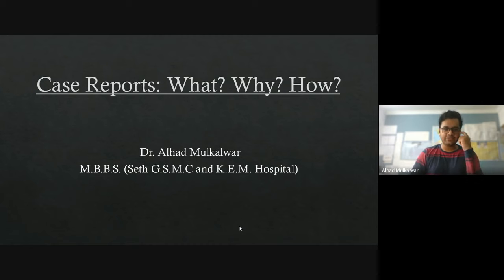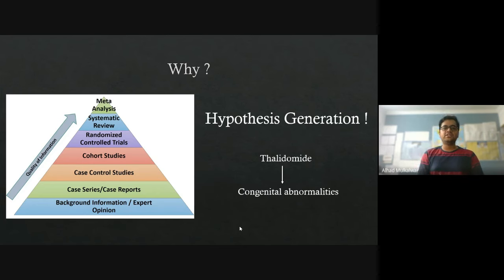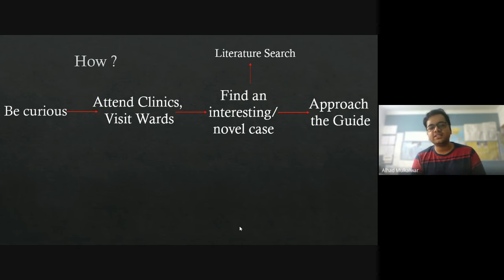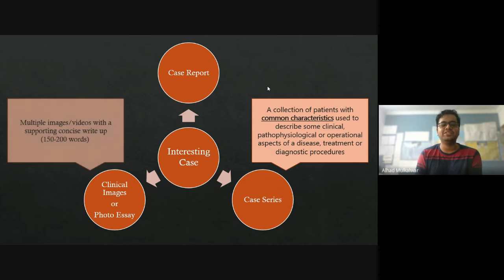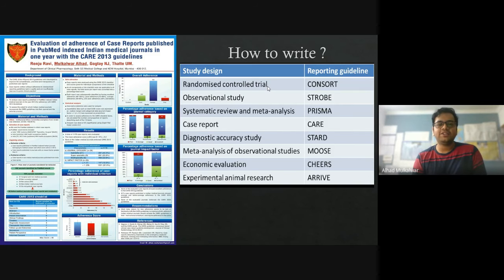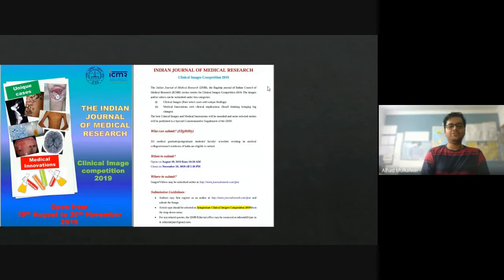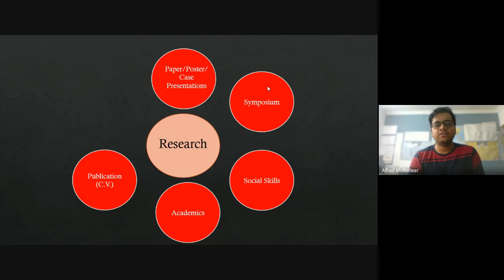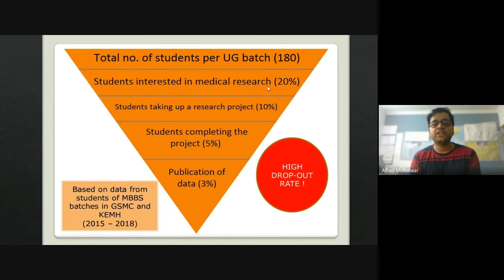Case Reports: What Why and How? By Dr. Alhad Mulkalwar (K.E.M. Hospital, Mumbai)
An overview of case reports by Dr. Alhad Mulkalwar

Have any questions you would personally like to ask?